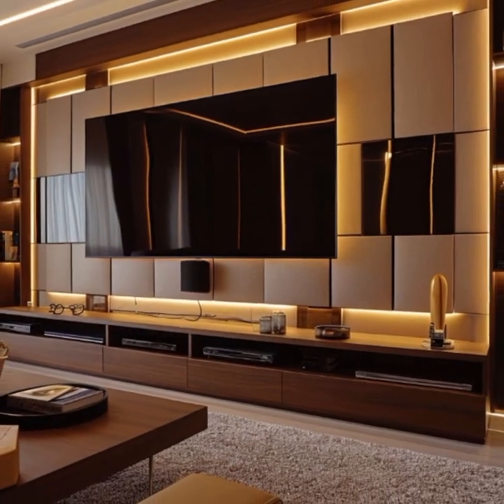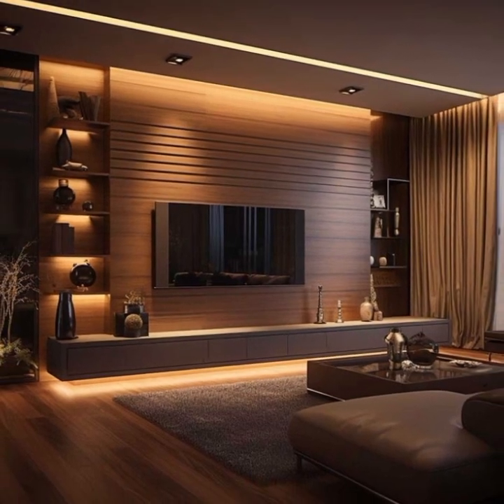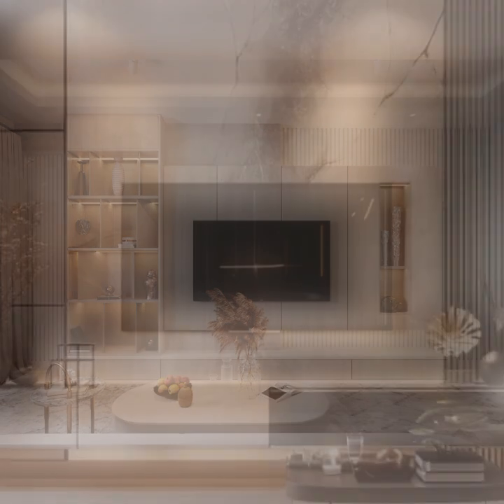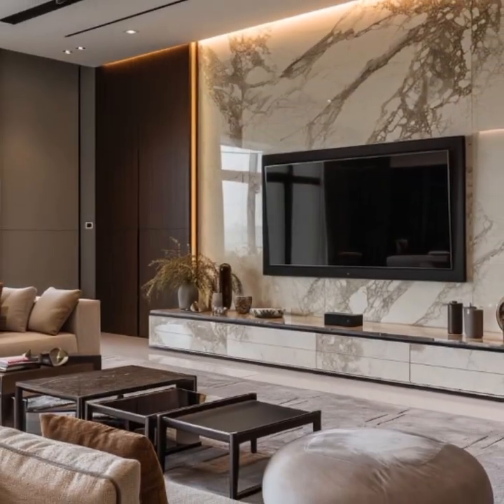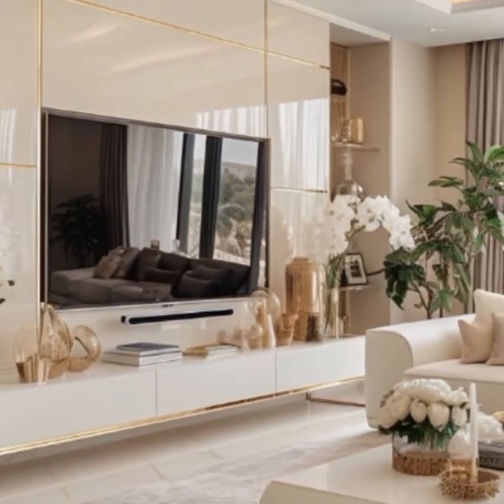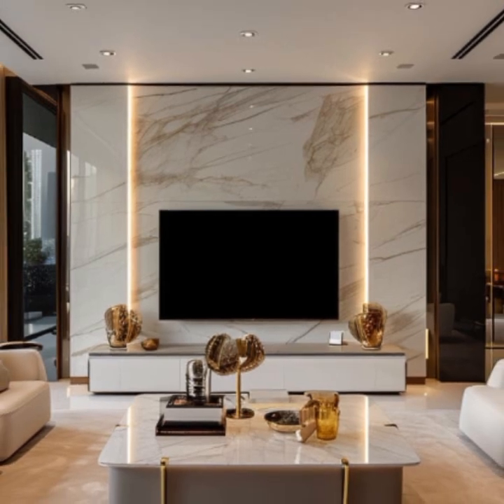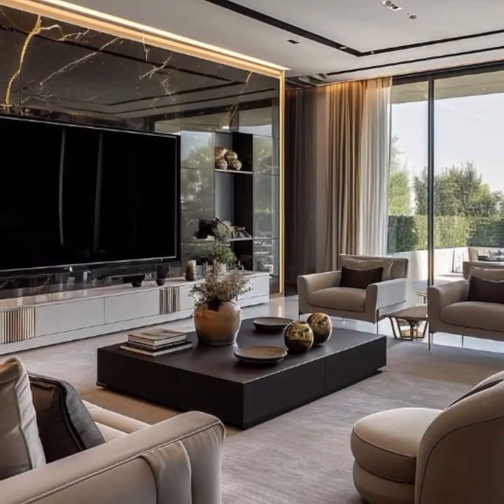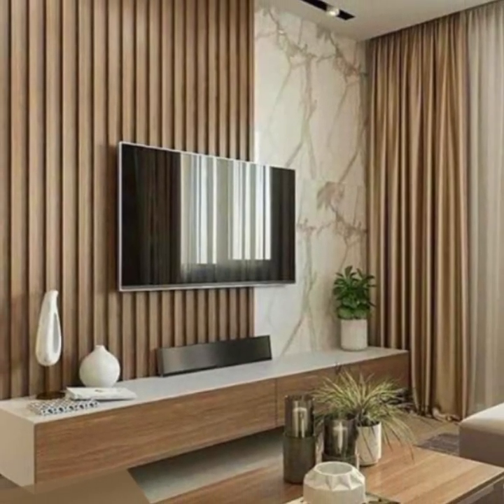luxurious Tv Unit Design Ideas//Top Trending Tv Unit Design Ideas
Welcome to our latest video on the **Top 10 TV Stands for 2024**! Whether you’re looking to upgrade your living room or create a sleek entertainment space, we’ve curated the best TV stands that combine style and functionality. From modern designs to classic looks, our selection includes options for every taste and budget.

In this video, we’ll cover:
- **Design Trends:** Discover the latest trends in TV stand designs for 2024.
- **Material Options:** Explore different materials, including wood, metal, and glass.
- **Size & Functionality:** Find the perfect size and features for your needs.
- **Top Brands:** Check out leading brands and their standout models.

💬 **Comment** below with your favorite TV stand or any questions you have.